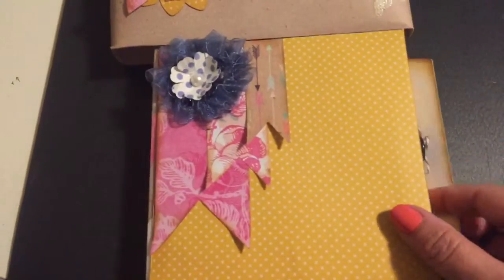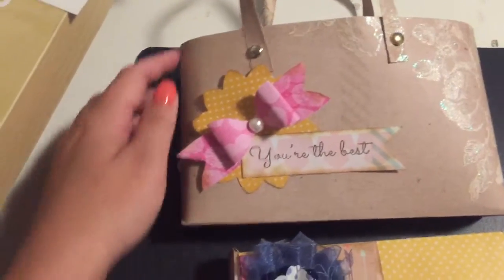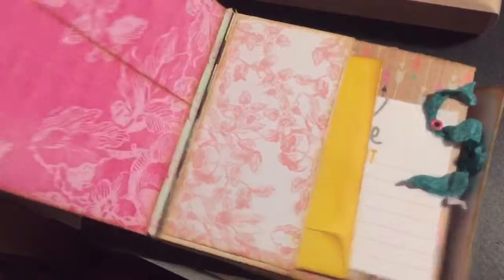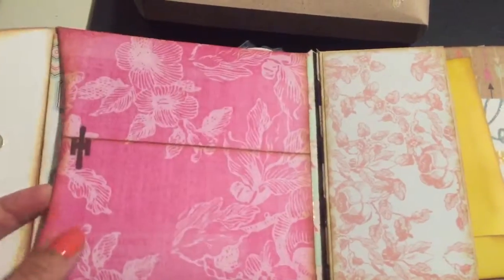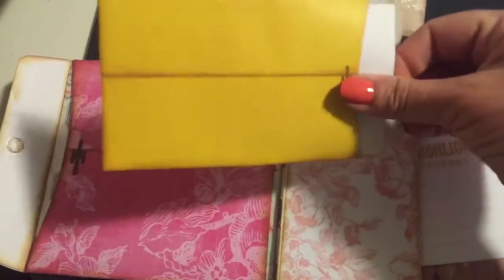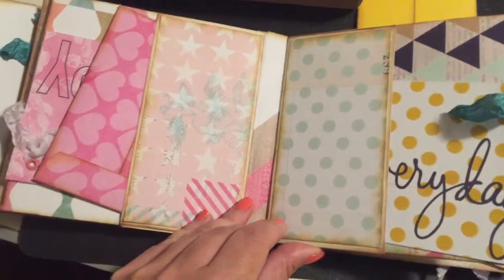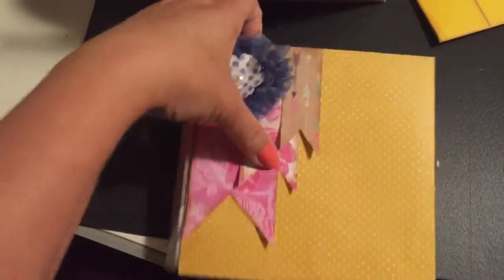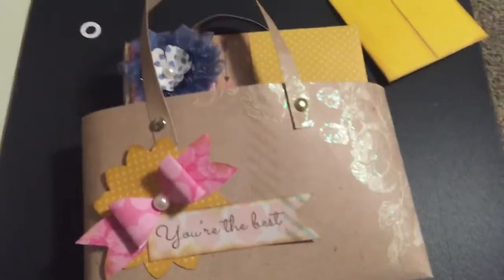6x9 Envelope Pocket Mini Album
6x9  envelope mini - downloaded template from Etsy. Jenofevedesigns